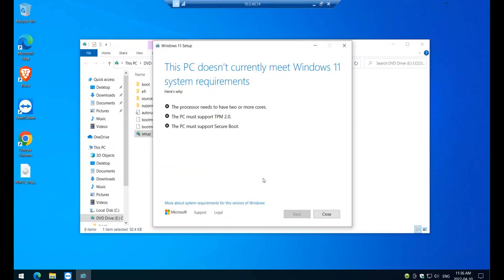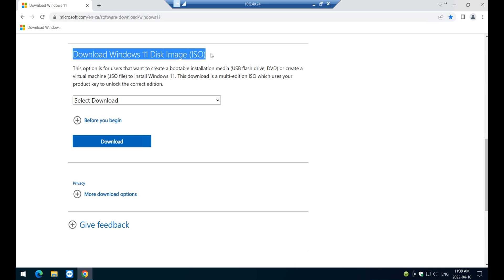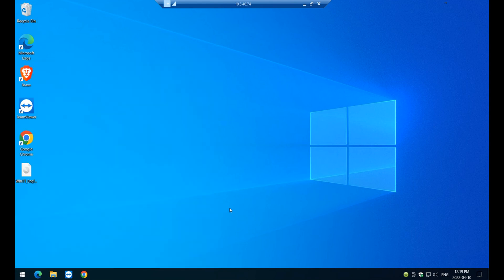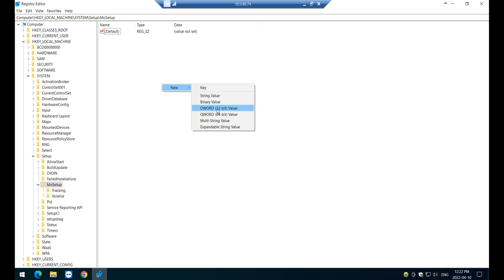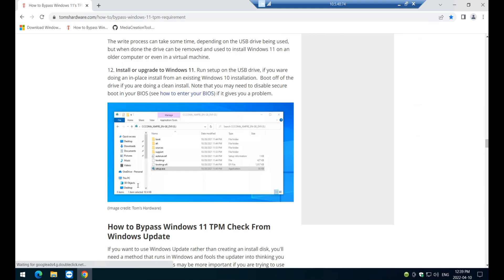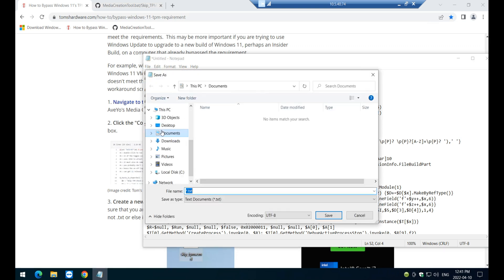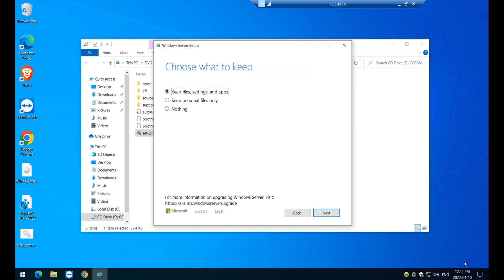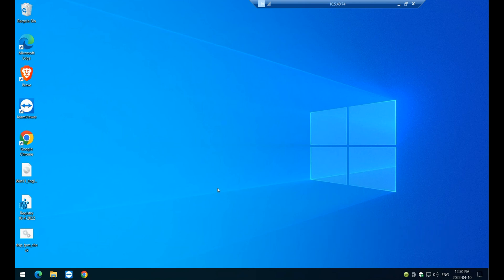This PC doesn't run Windows 11 - Upgrade to Windows 11 from Windows 10 | APTeck Tutorials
This video will show you how to install Windows 11 on unsupported hardware.  This does not just include fresh installs but can be upgraded from Windows 10 as well. I upgrade a system that fails all the controversial hardware requirements. It doesn't support TPM, UEFI, or have a CPU on the approved list and it runs great.  When upgrading from Windows 10 to Windows 11 you get an error message that says:
- the processor needs to have two or more cores
- The PC must support  TPM 2.0
- The PC must support Secure Boot
With simple steps you will be able to bypass those restrictions and upgrade to Windows 11 fast.
Path to registry: HKEY_LOCAL_MACHINE\SYSTEM\Setup\MoSetup
Name of Registry key: AllowUpgradesWithUnsupportedTPMOrCPU